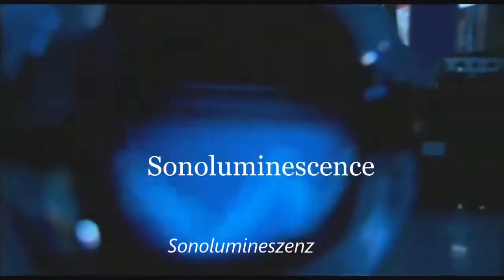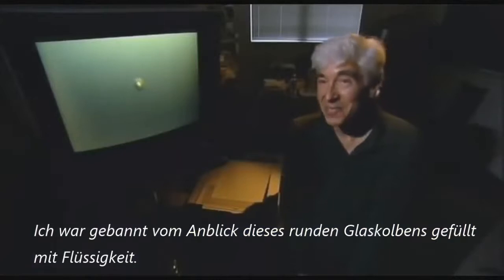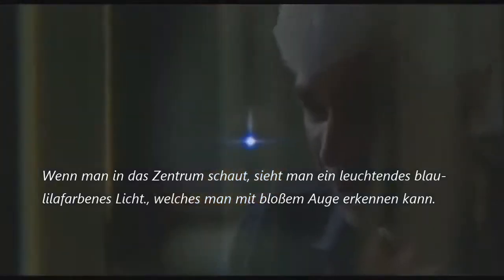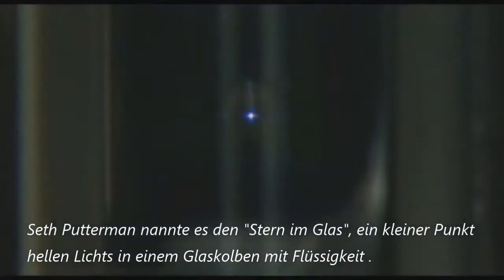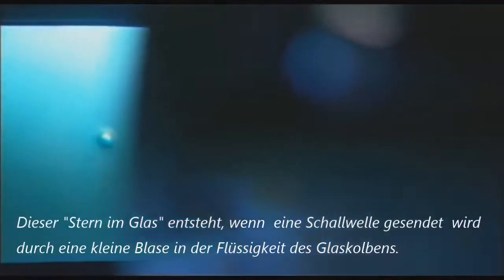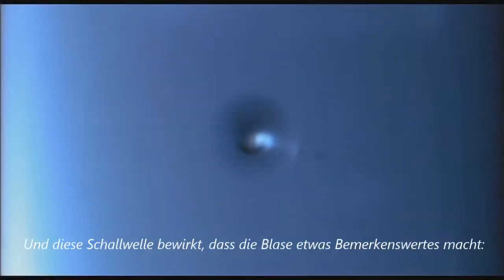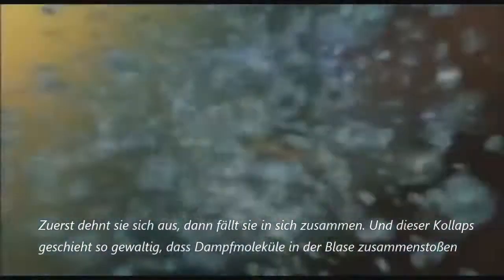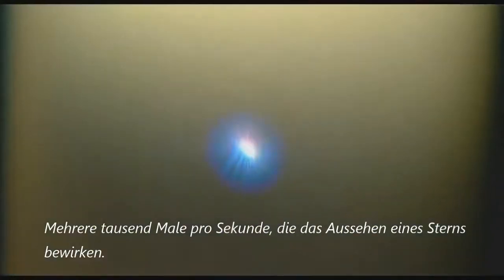Sonoluminiszenz. Woher kommt das Licht der Sterne?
Video von Paul